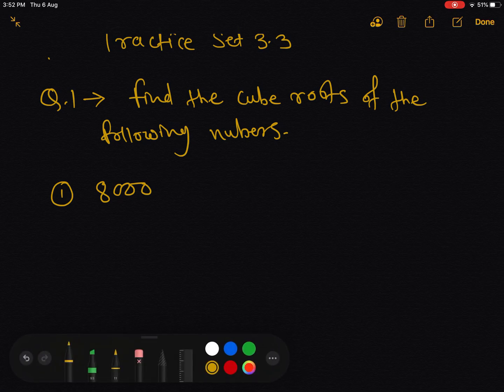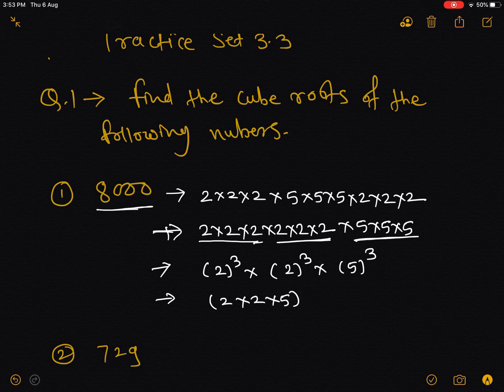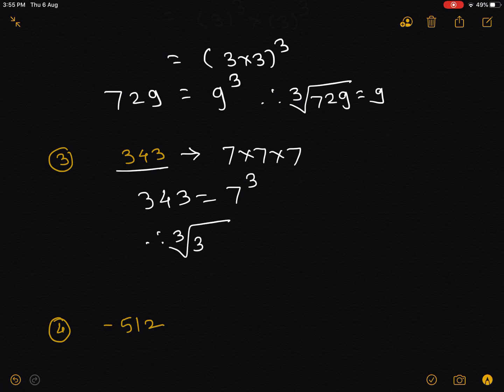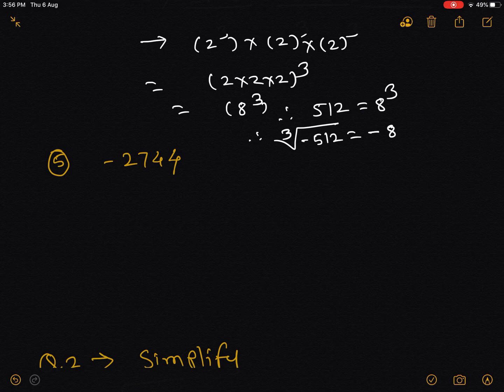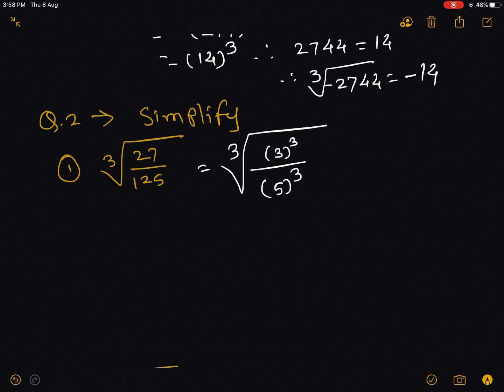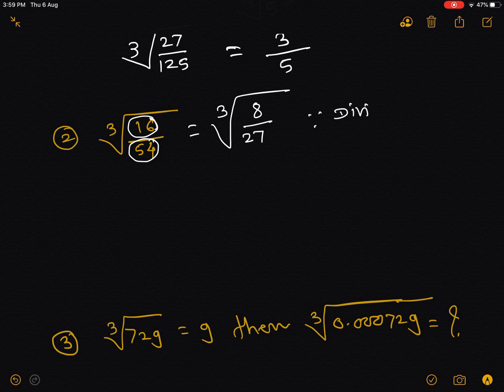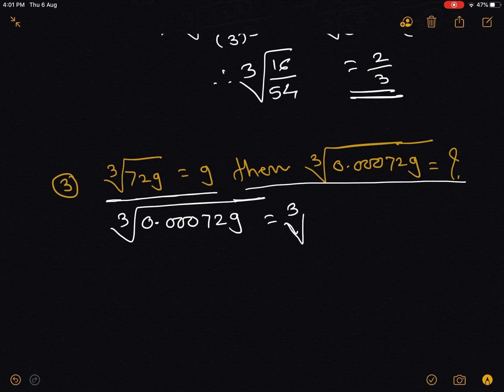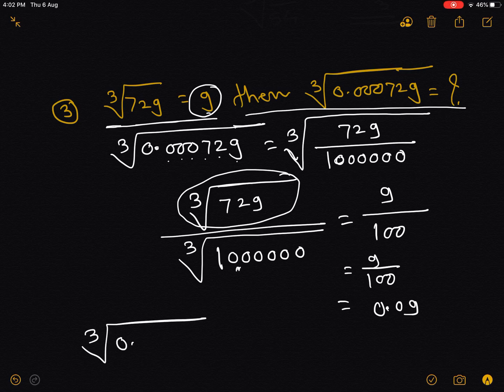Practice Set 3.3 | 8th Maths | Chapter 3 | Indices and Cube Root